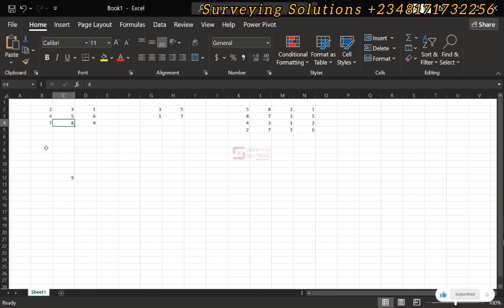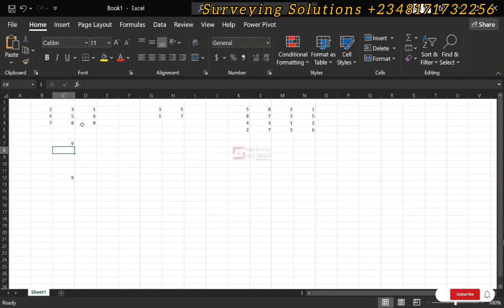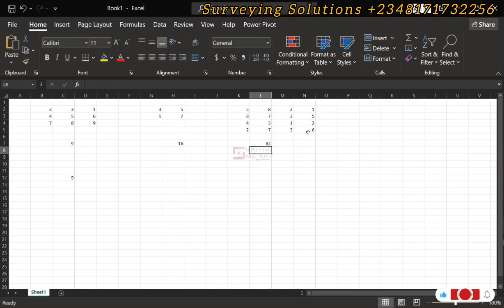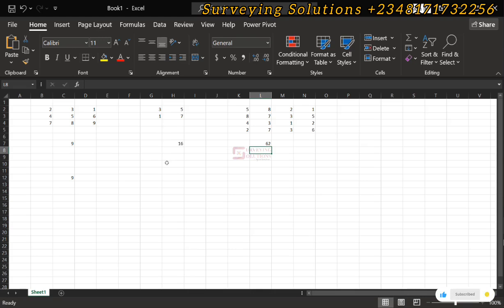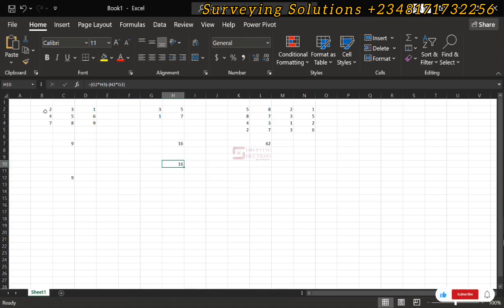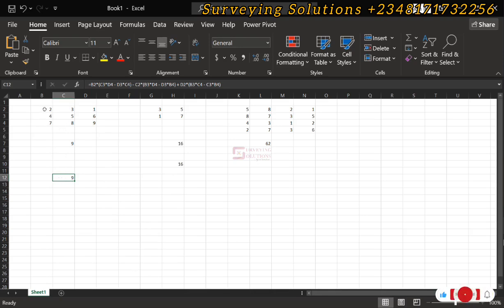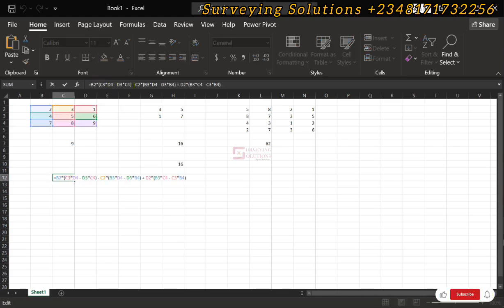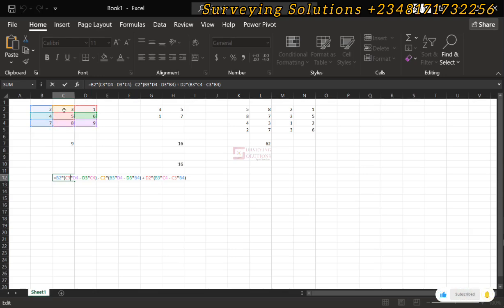Matrix Determinant | How to Calculate Determinant of a Matrix using Excel